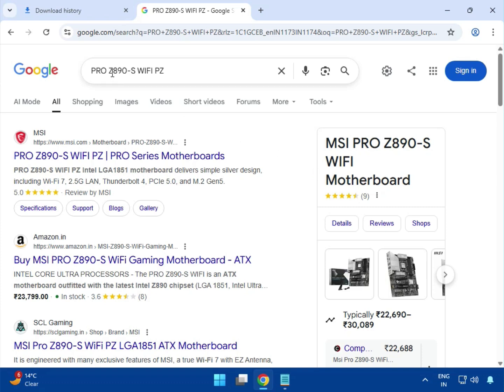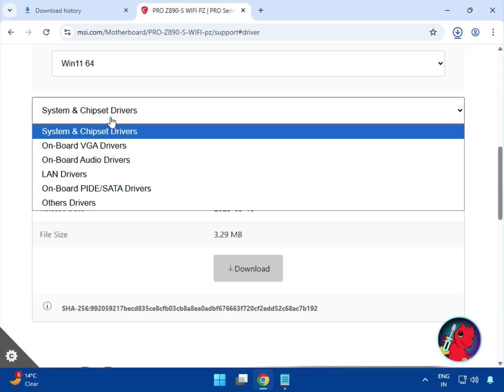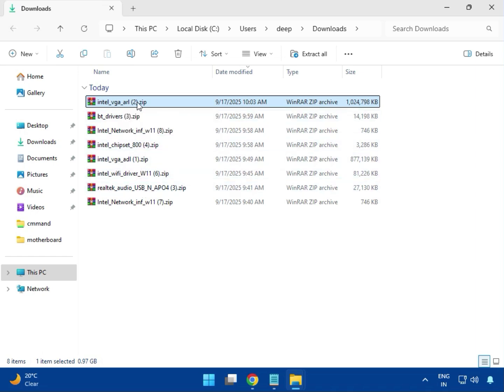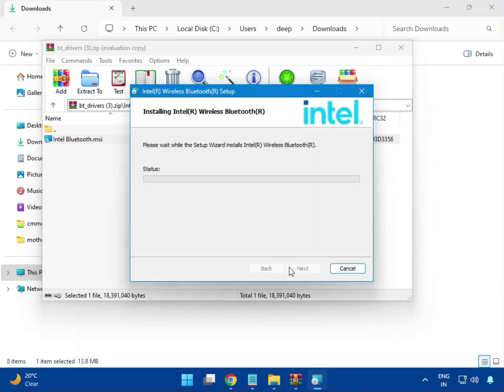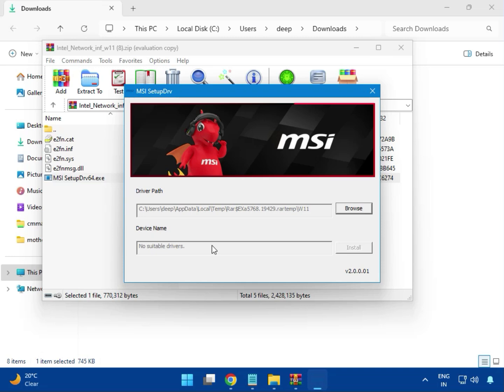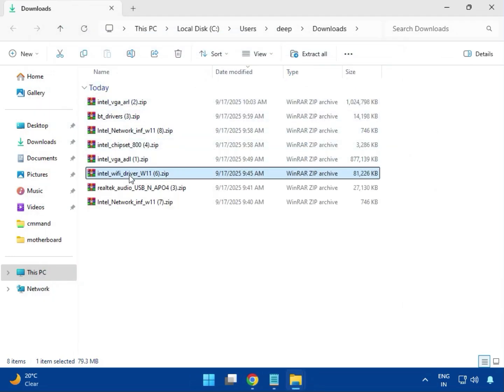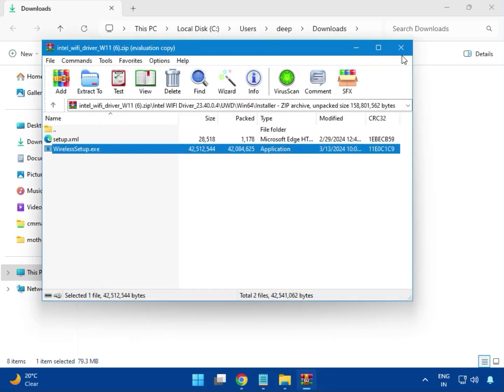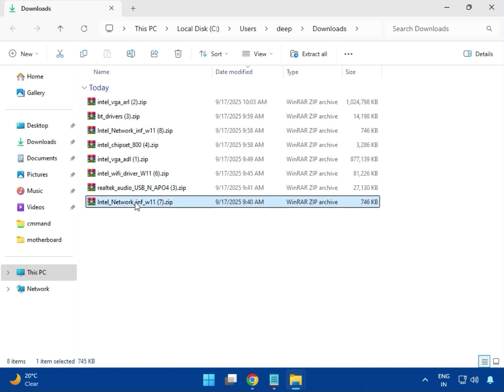MSI PRO Z890S WIFI PZ – Complete Driver Installation Guide (Windows 10 & 11)